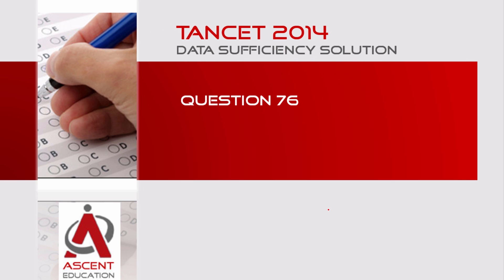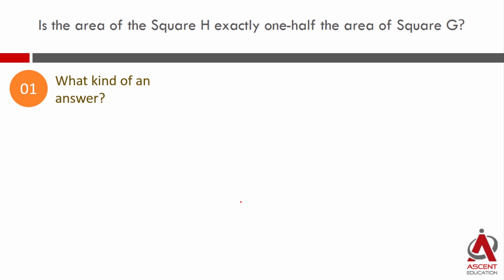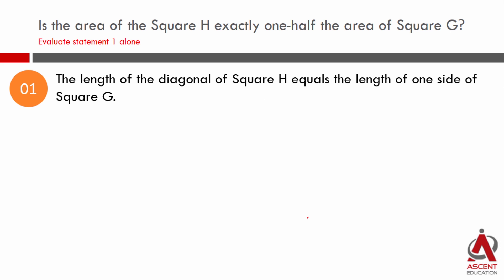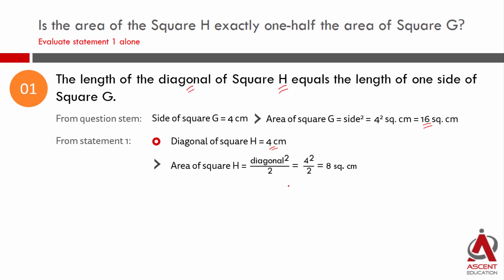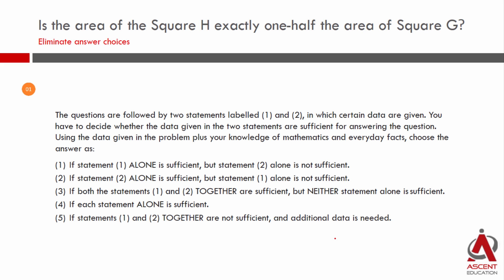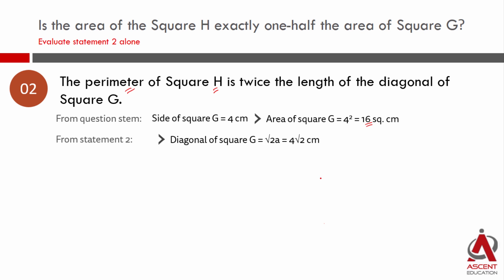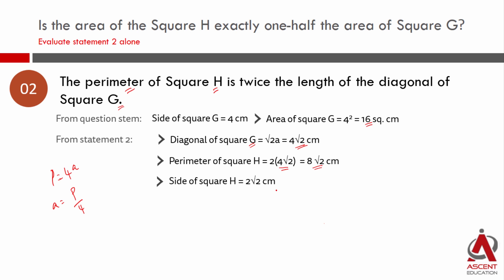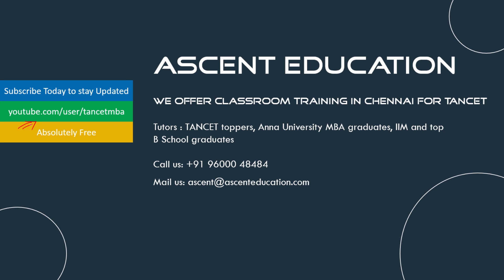TANCET old paper solution : TANCET 2014 DS Q76 : Mensuration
A TANCET 2014 MBA Data Sufficiency question solution. Part of the explanatory answer videos to past year TANCET papers. This question is a medium difficulty question and appeared from Mensuration. Concept tested : Area, perimeter and diagonal of squares.

Square G has sides of length 4 cm. Is the area of the Square H exactly one-half the area of Square G?
Statement 1: The length of the diagonal of Square H equals the length of one side of Square G.
Statement 2: The perimeter of Square H is twice the length of the diagonal of Square G.

Explanation videos provided by Ascent Education - TANCET Classes by TANCET toppers.